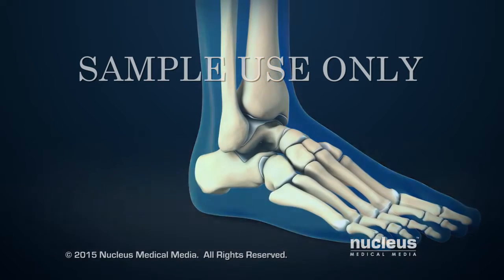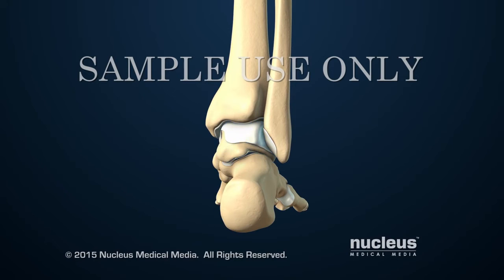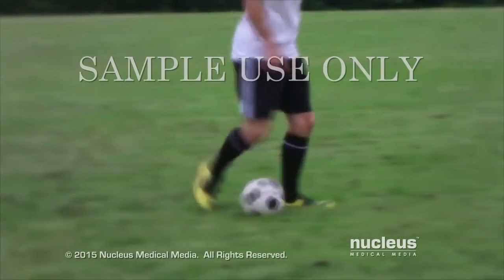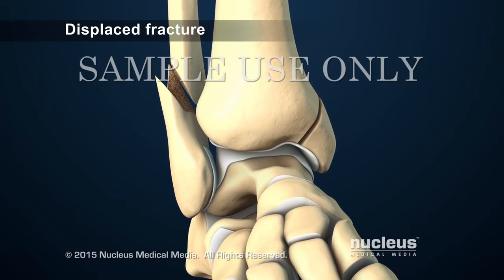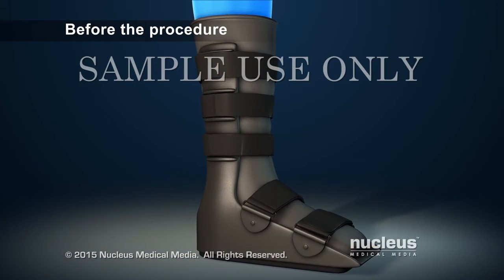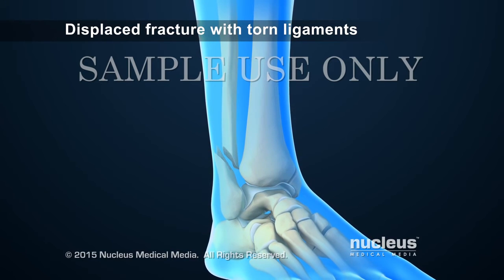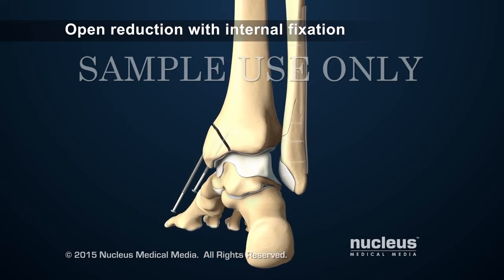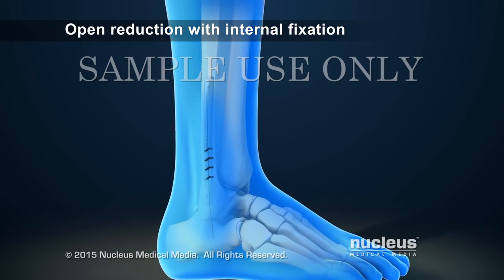Хирургические лечение перелома лодыжки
Смотрите видео и читайте статьи по хирургии костной ткани на сайте

Эта медицинская 3D-анимация показывает нормальную анатомию и движения голеностопного сустава. Продемонстрированы стабильный, смещенный и сложный переломы. Анимация показывает лечение стабильного перелома лодыжки с помощью гипсовых повязок или лонгет. В нем также показана процедура открытой репозиции и внутренней фиксации смещенного перелома.